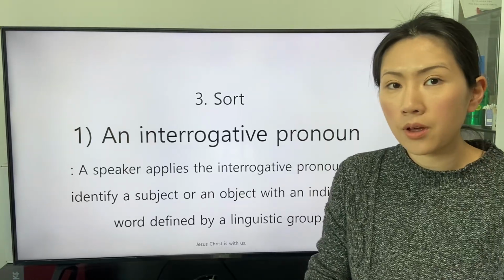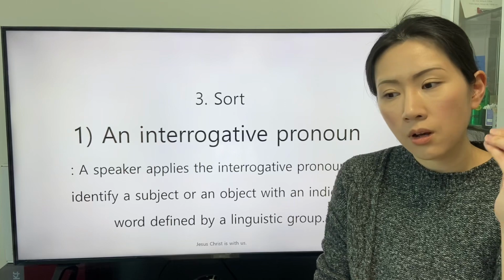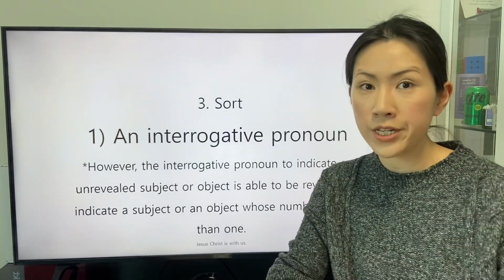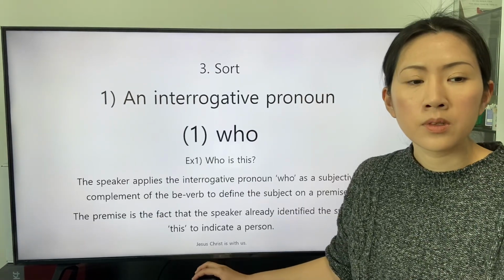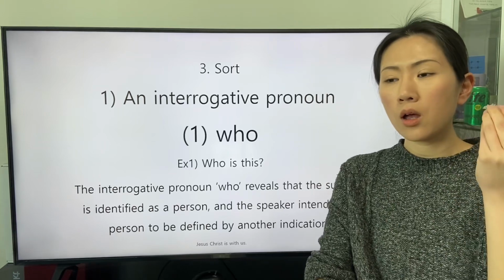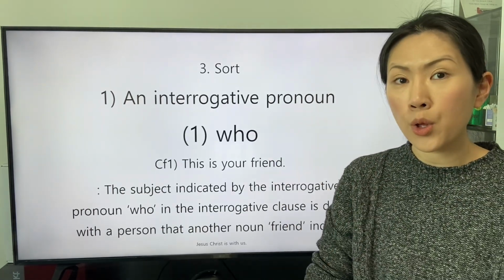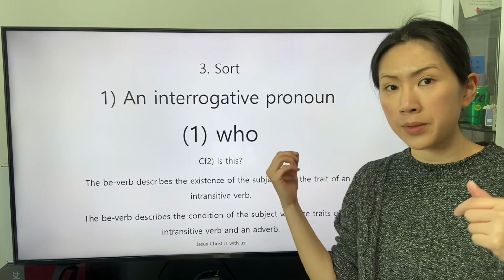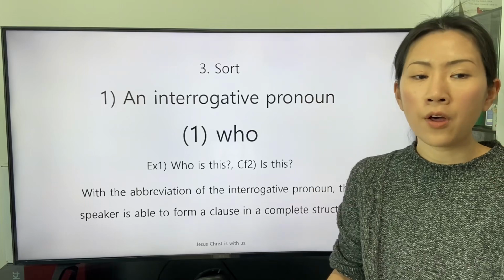6-3. The interrogative pronoun : Who (1)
This video introduces the interrogative pronoun from the first interrogative pronoun, ‘who’.
The sorts of the interrogative pronoun are the interrogative pronouns, ‘who, whose, what, and which’.
The sorts of the interrogative are differentiated from the subject or object indicated by the interrogative pronoun.
The interrogative pronoun ‘who’ indicates a subject or an object that is revealed as a person.